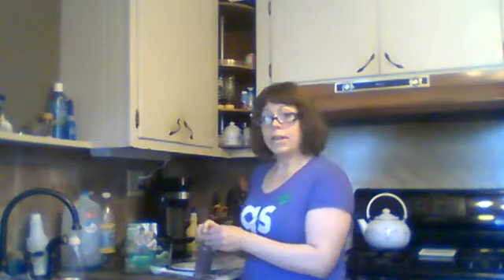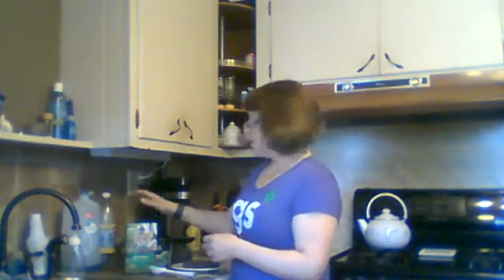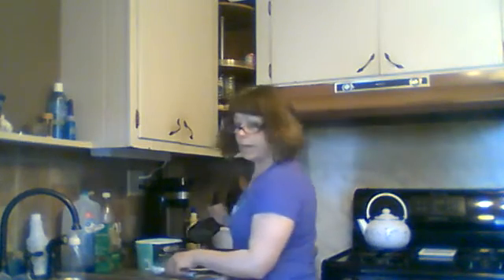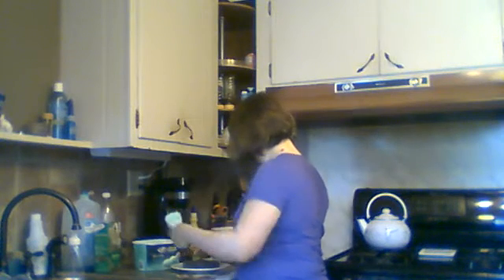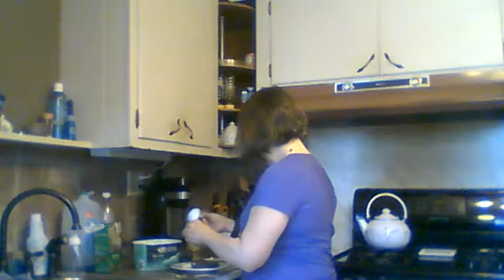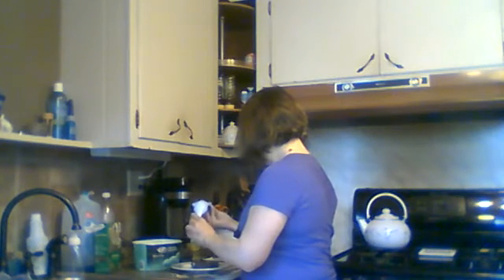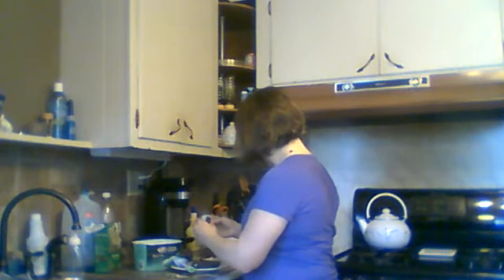Cooking with Girl Scout Cookies: Ice Cream Sandwiches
Join us for this episode of Cookie with Girl Scout Cookies as we make ice cream sandwiches!